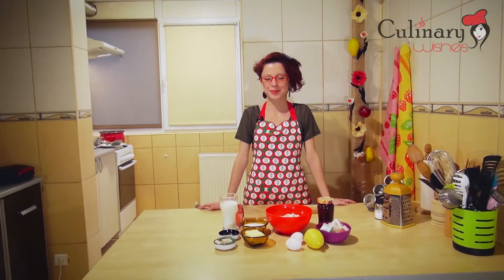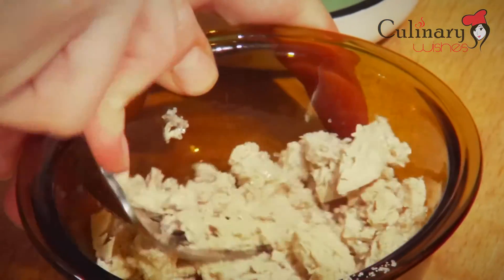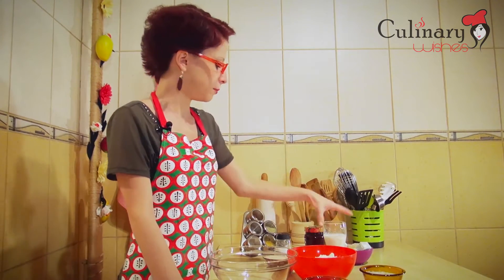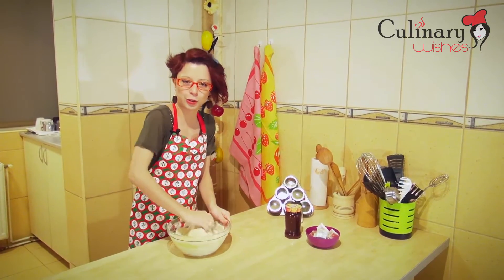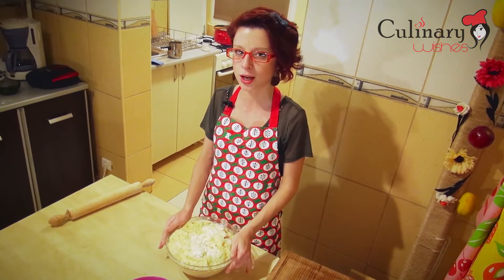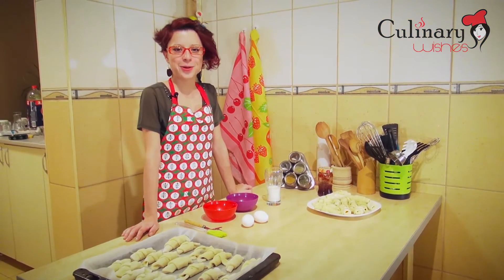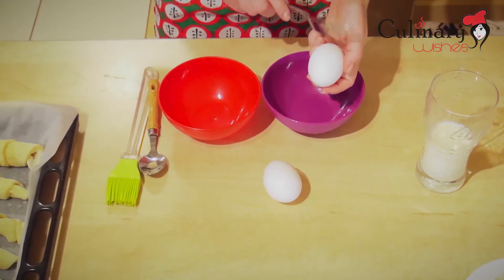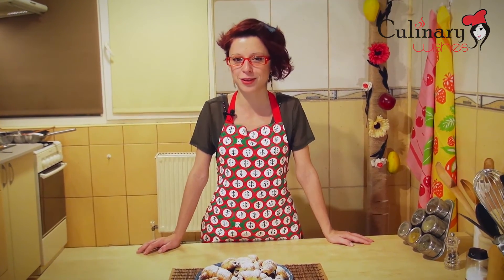Pastry Horns filled with Jam and Turkish Delight Recipe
How to cook Pastry Horns filled with Jam and Turkish Delight